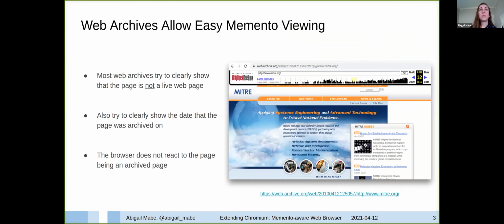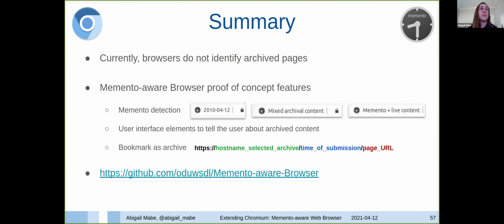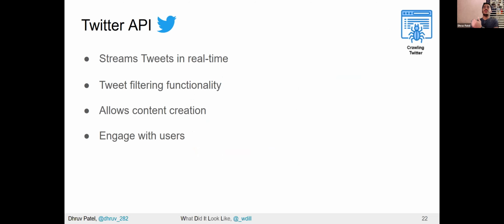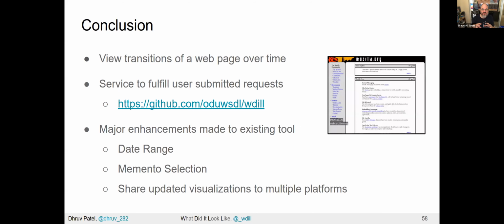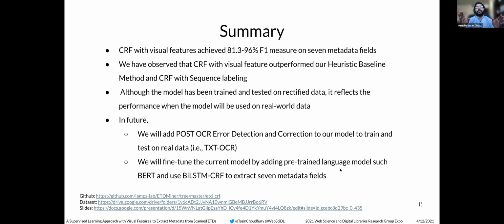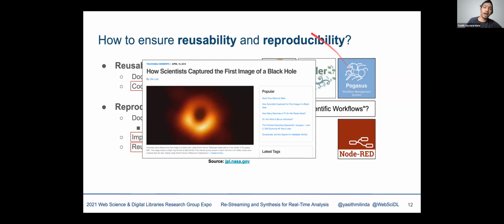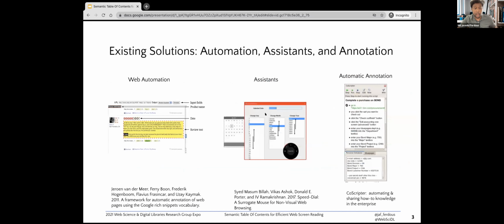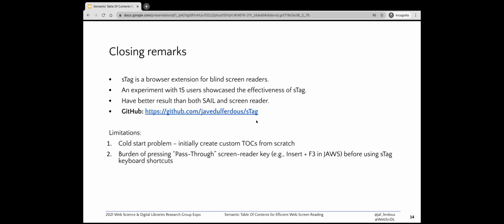2021 Research Expo -- Web Science and Digital Libraries Research Group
Five student presentations from the Web Science and Digital Libraries Research Group at Old Dominion University + alumni reunion.